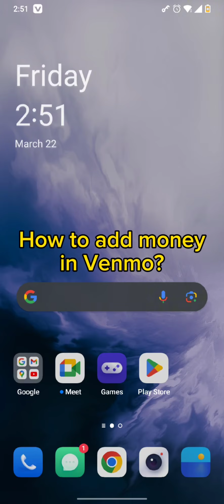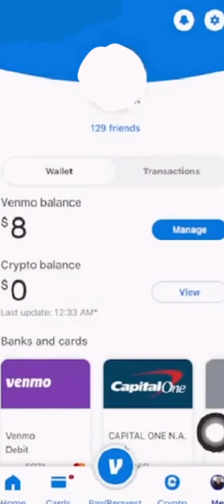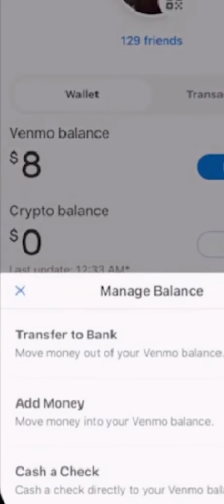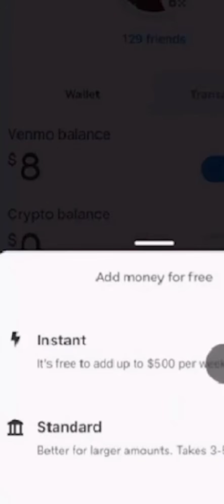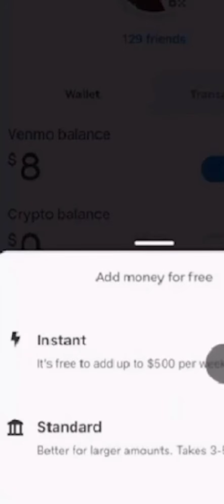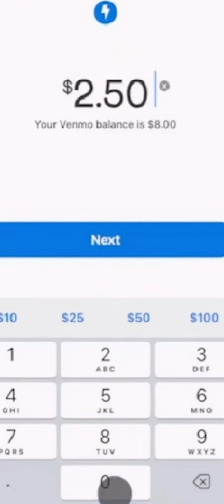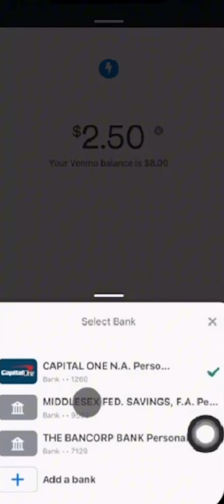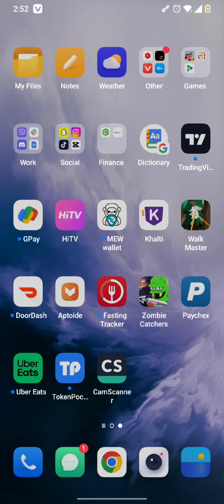How to Add Money in Venmo? Include Money in Venmo on Android 2024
In this comprehensive guide, learn the simple steps to add money to your Venmo account hassle-free. Venmo has become a ubiquitous platform for peer-to-peer payments, but did you know you can also load funds into your Venmo wallet? Whether you're looking to split a bill with friends, pay for goods and services online, or simply want to keep some funds readily available, adding money to Venmo is a convenient option.